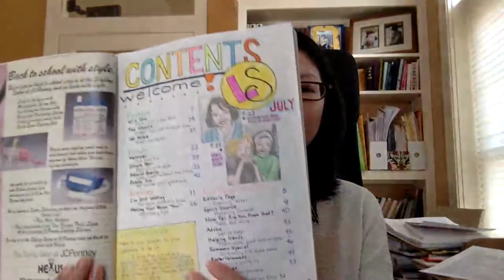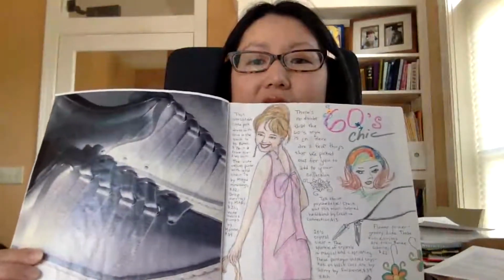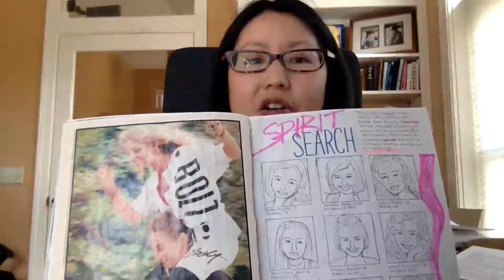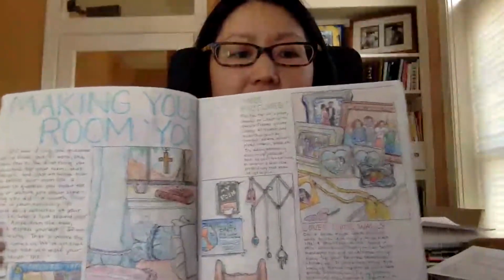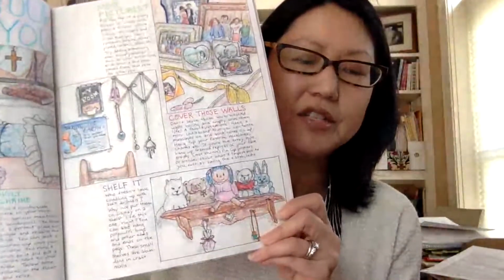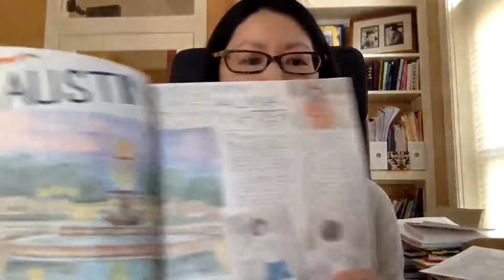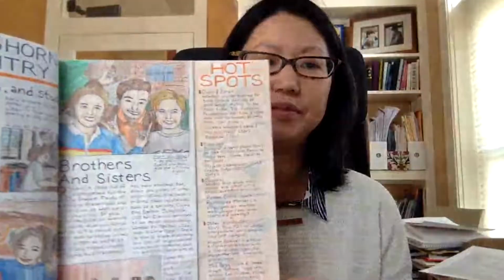livingspiritmag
New media literacy